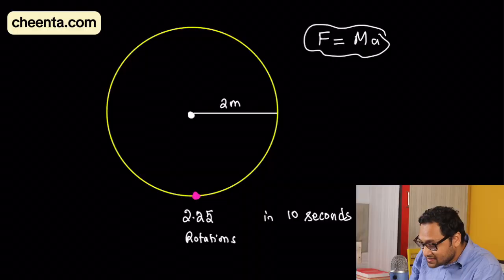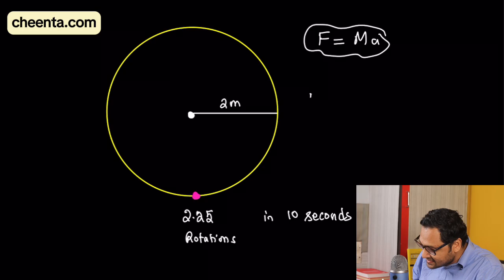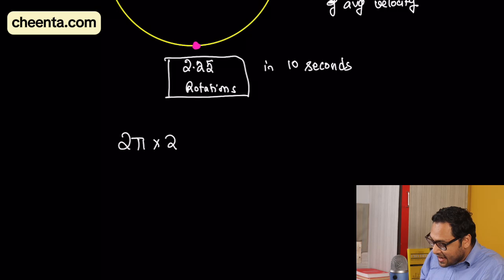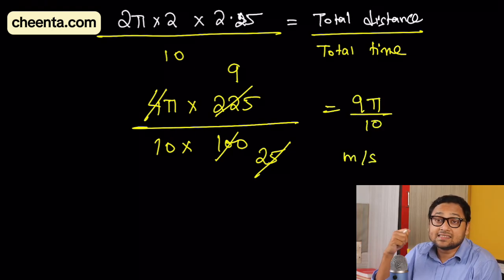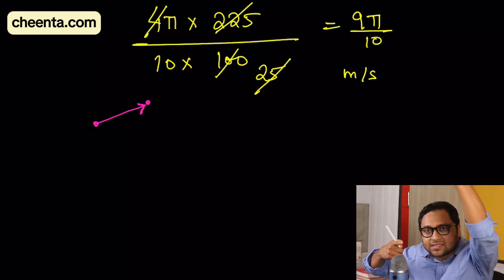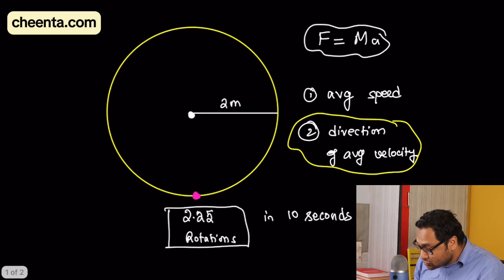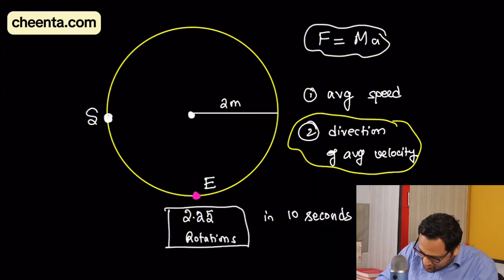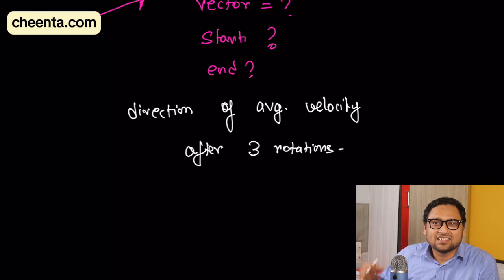Can You Think of Average Velocity as an Arrow? | Physics and Mathematics for Beginners